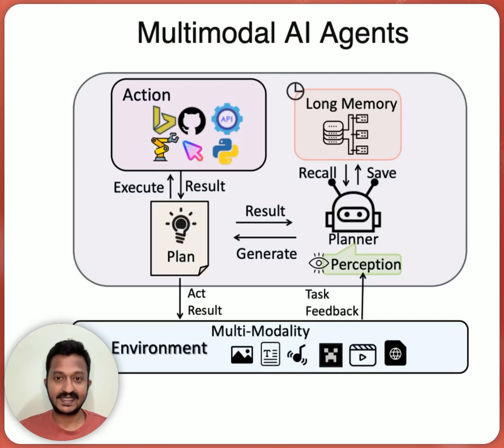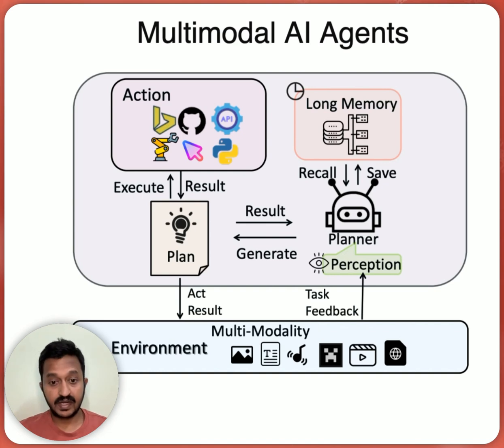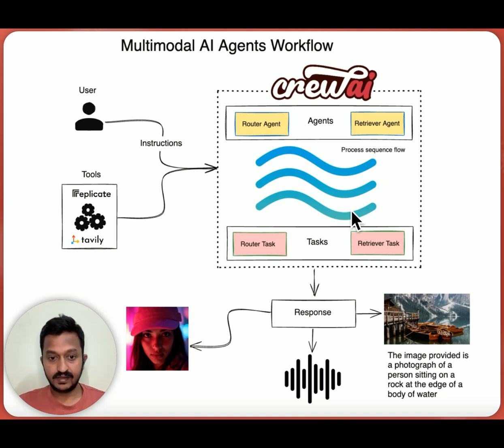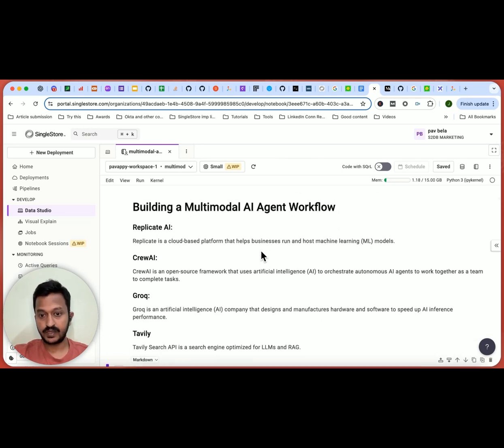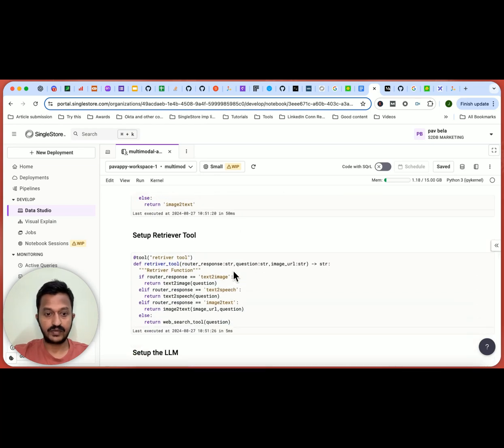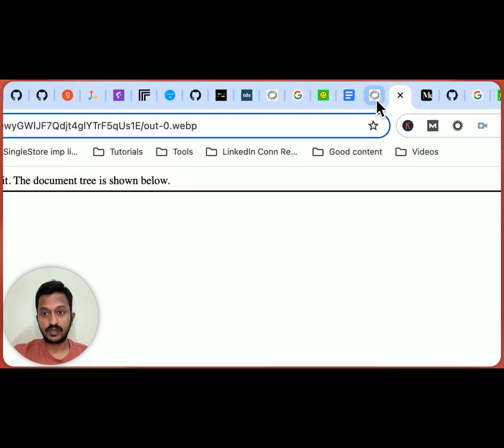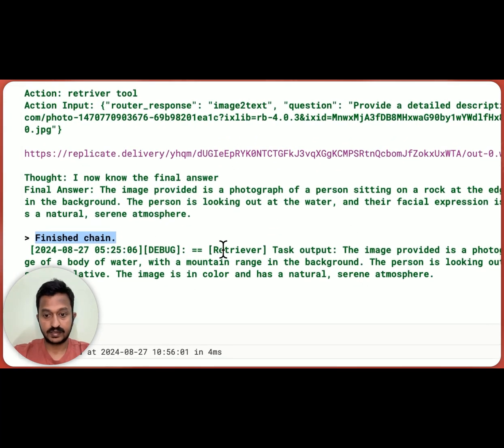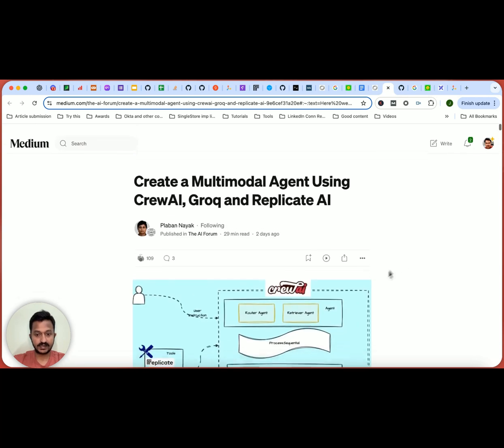Building a Multimodal AI Agent From Scratch!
AI agents have come a long way in a very short period of time.
Just yesterday, we were talking about AI agents being the next big thing,
and today, we are talking about multimodal ai agents.

Today's video is all about multimodal ai agents. At the end of the video, you will find a hands-on tutorial on building a multimodal AI agent workflow.